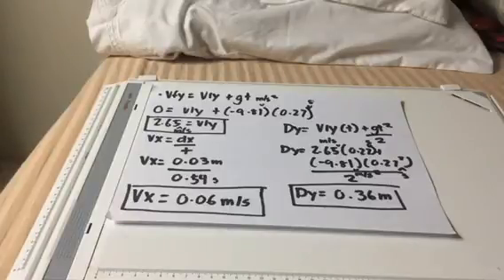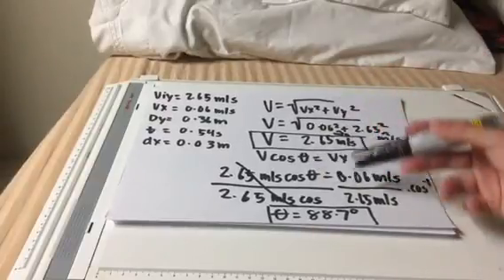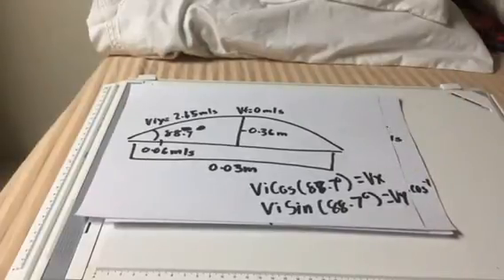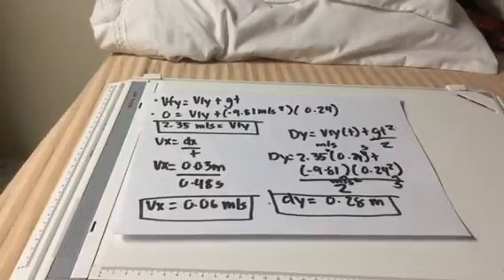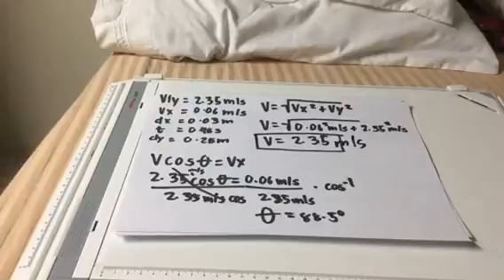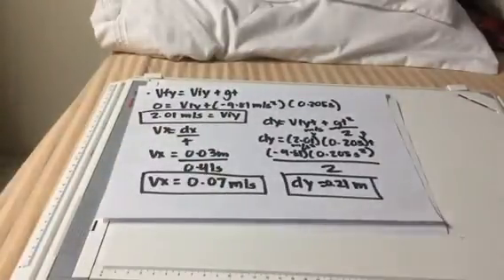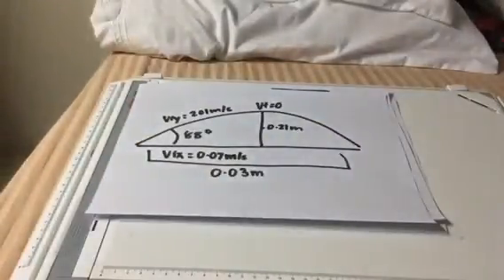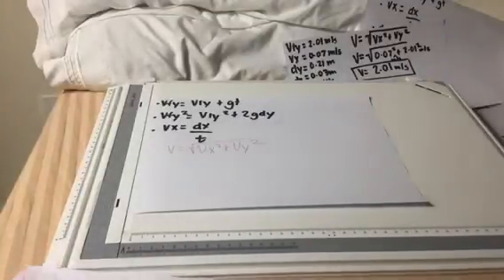Robotics and physics part II